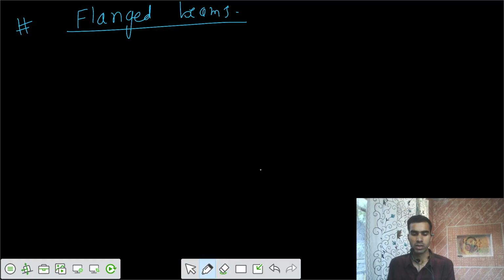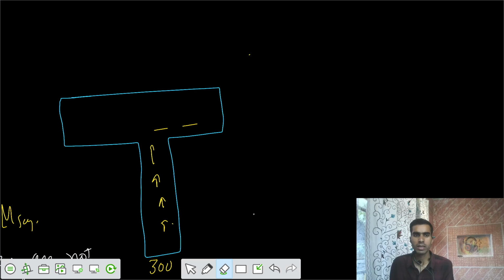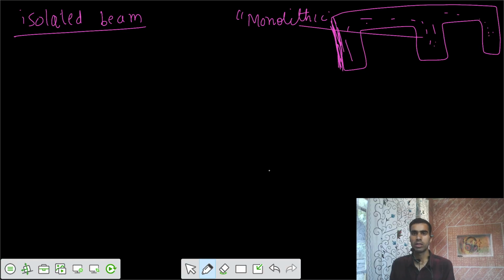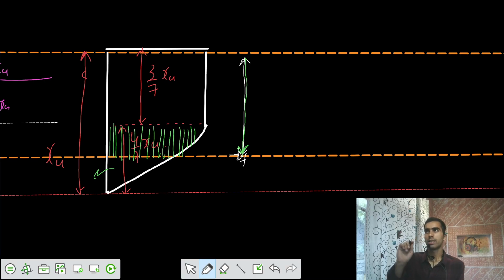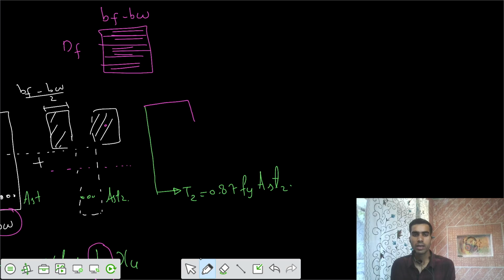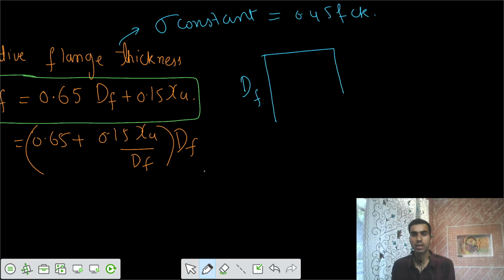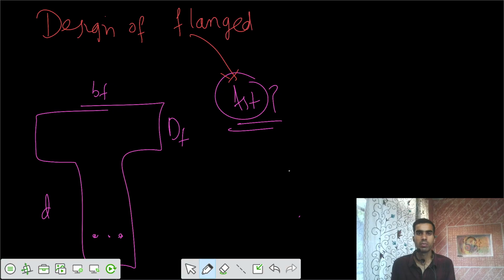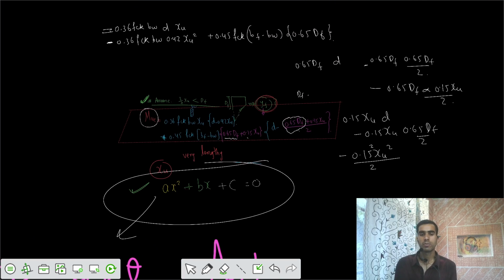RCC Flanged beams 7 analysis and design